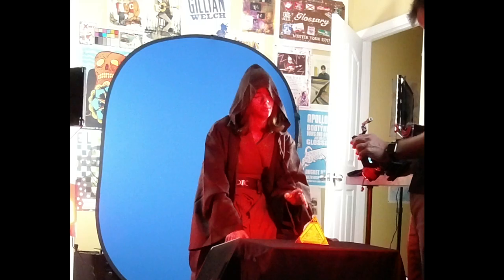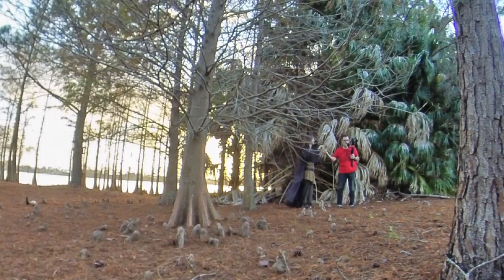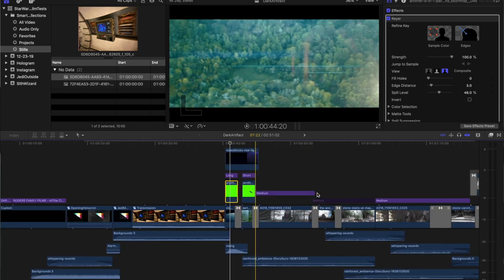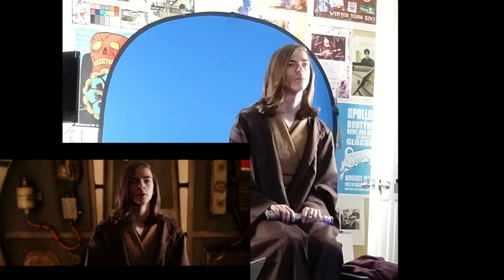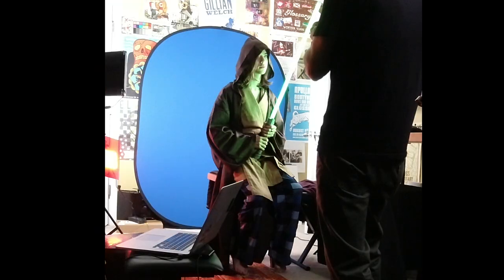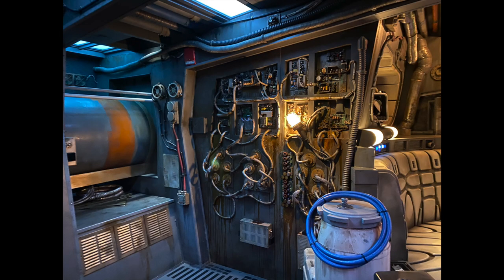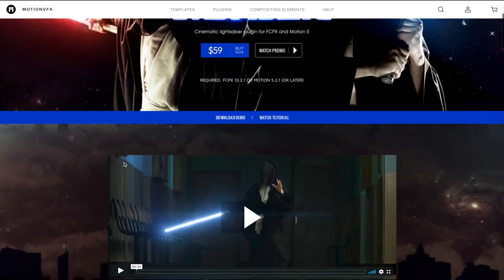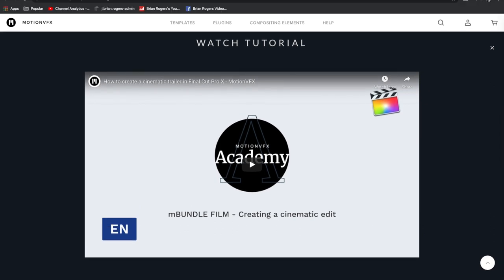Special Effects // VFX Breakdown - Dark Artifact BTS Part 3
This video documents how we filmed our first Star Wars Fan Film and the special effects we used. We used blue screen and some plugins from motionvfx including msaber and mfilmlook. We also use some stock footage from Storyblocks to create alien planet effects.